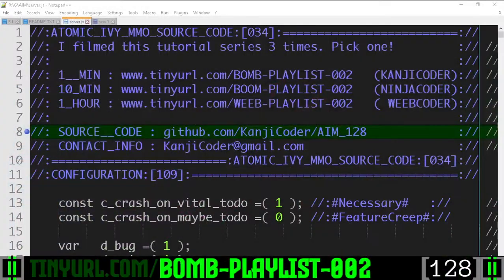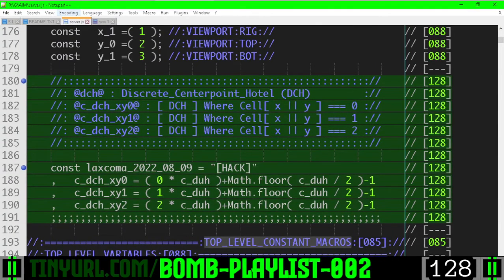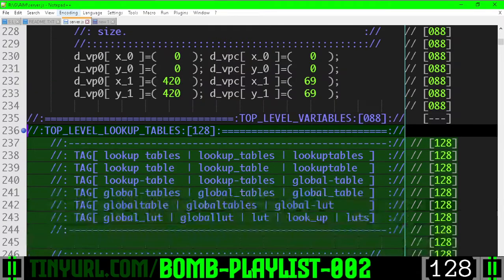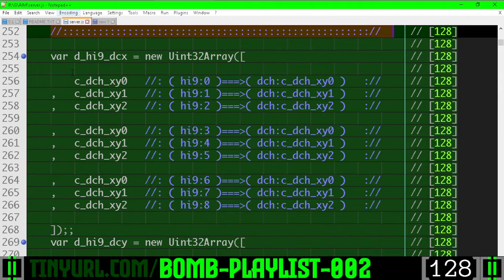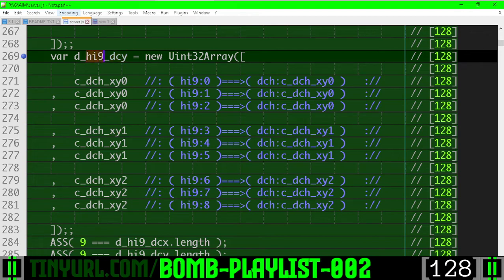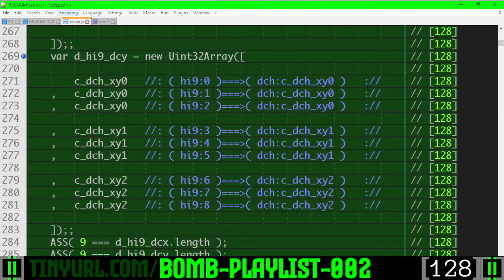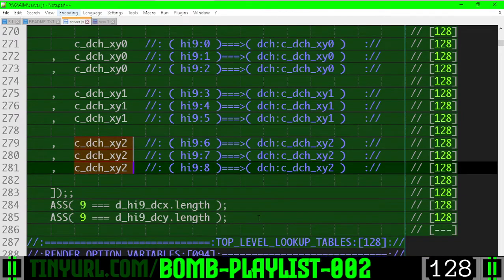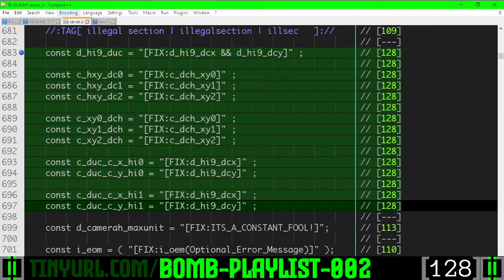128 : SexyCam - P4